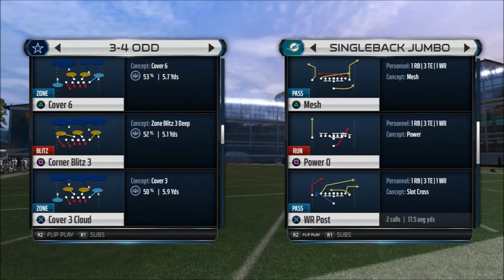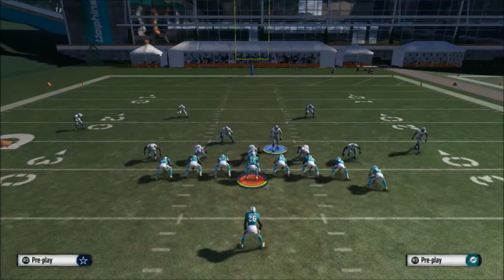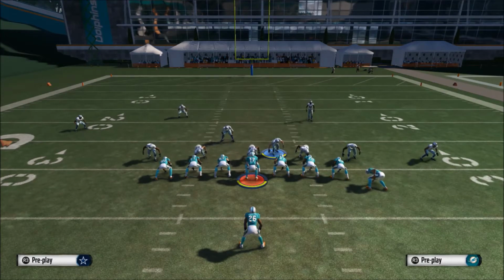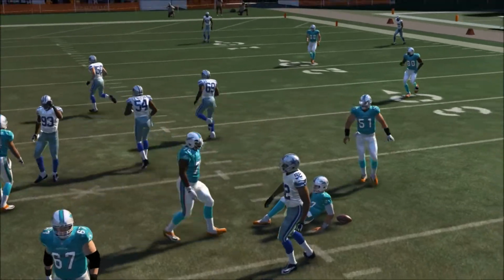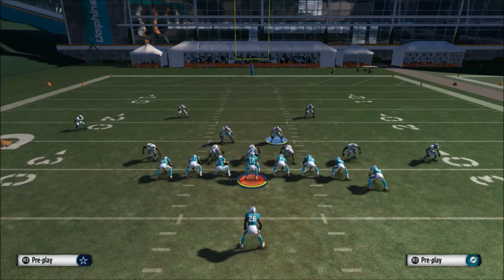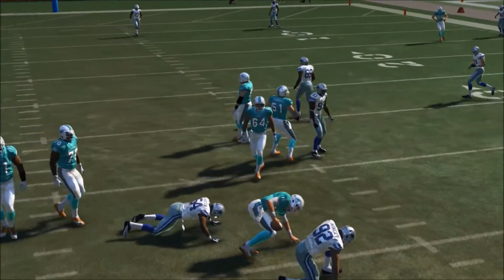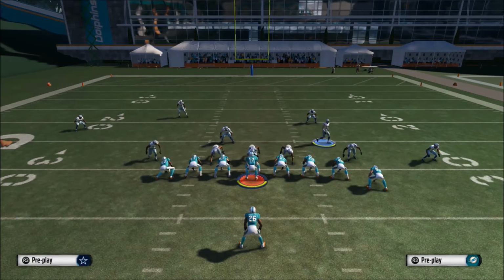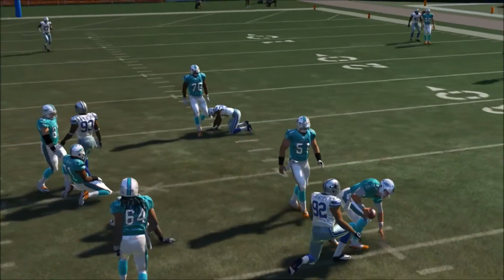Madden 15 FREE Play NANO Blitz Set up/Gameplay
Madden 15 Defense – Free Setup with Gameplay.
How to stop the pass in madden 15
How to top the run in madden 15.

Purchase all of our e-books on our Tournaments forming now.  Sign up for all 4 consoles @